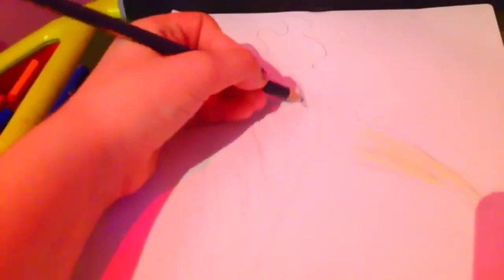How to draw a rainbow bird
My homemade recipe of how to draw a rainbow bird